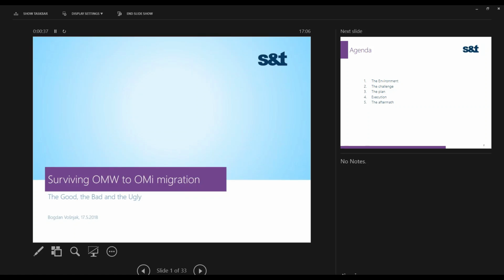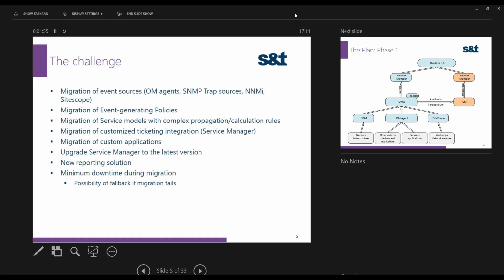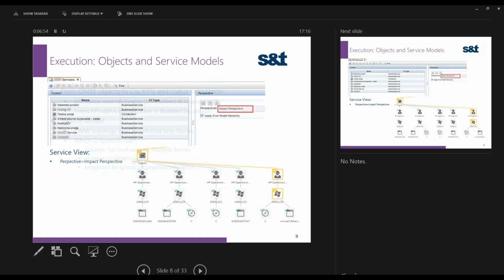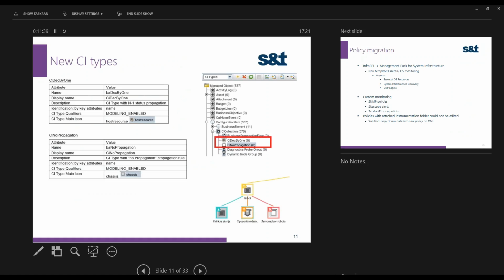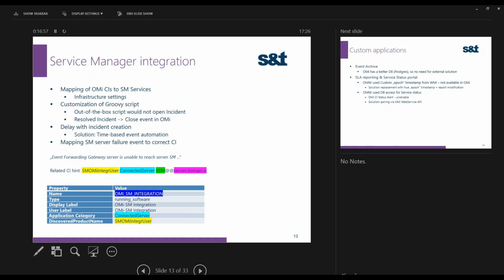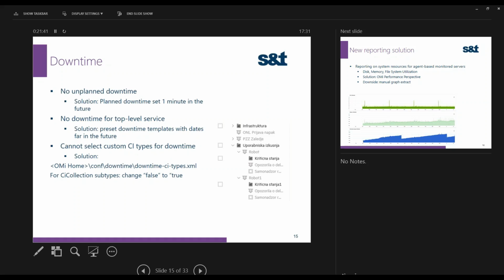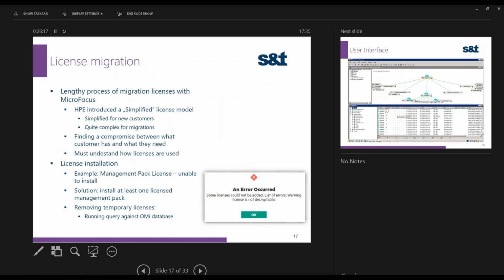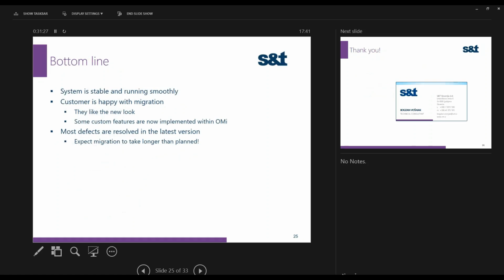Vivit-Worldwide.org - Bogdan Vosnjak SIG Talk Segment [5-17-2018 ]